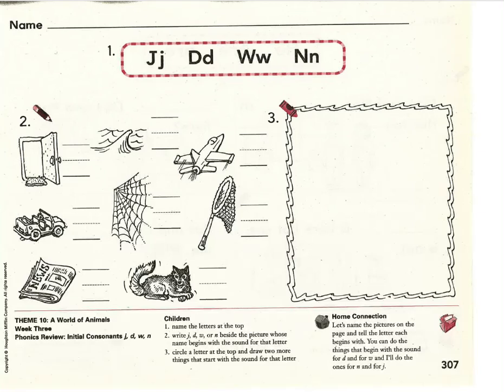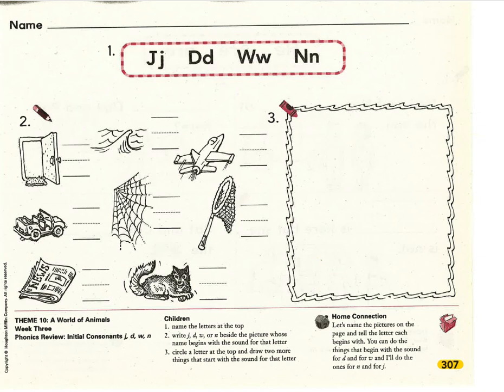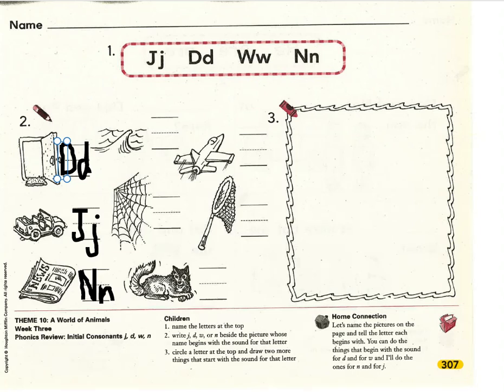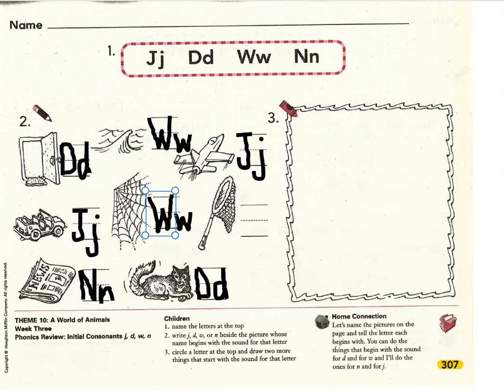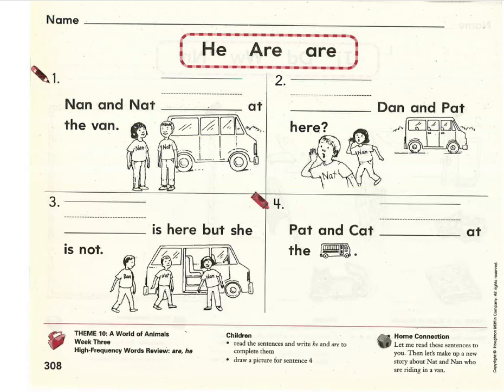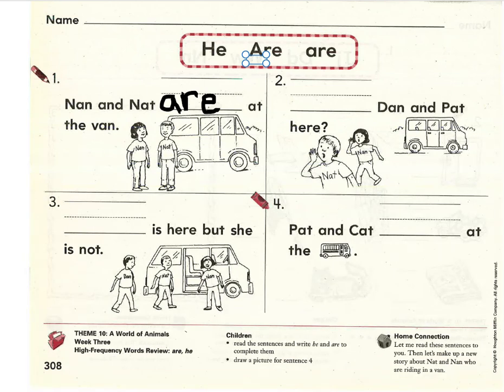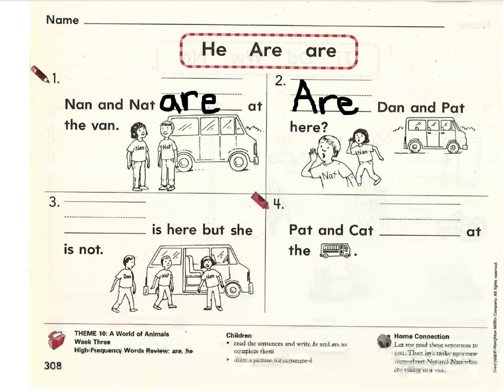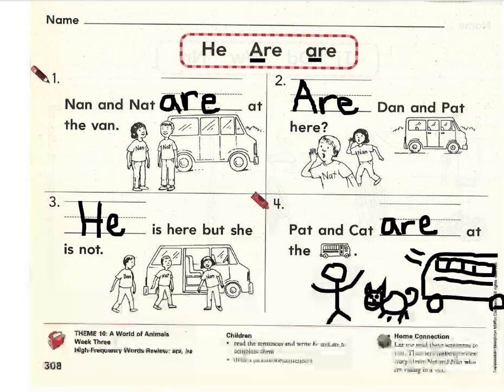Language Skills p.307-308